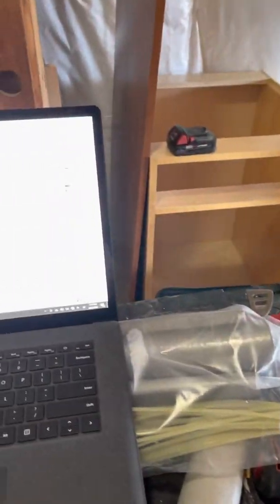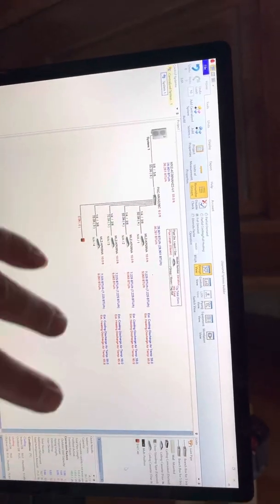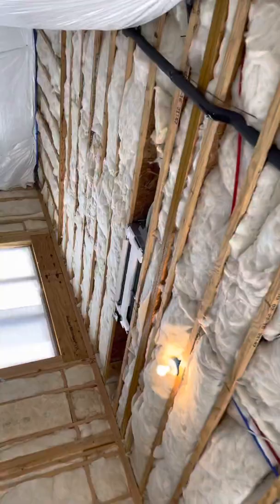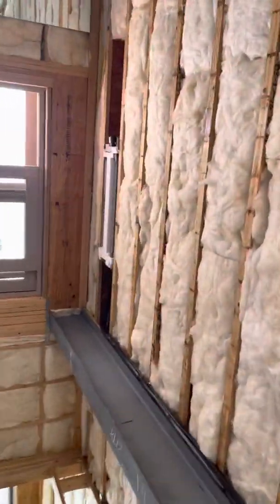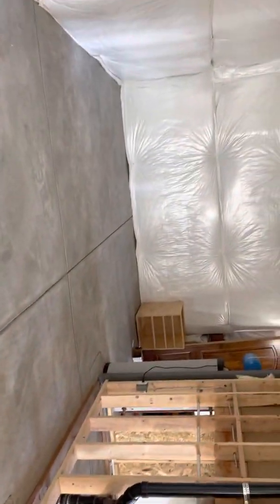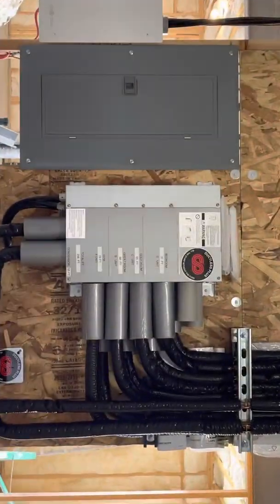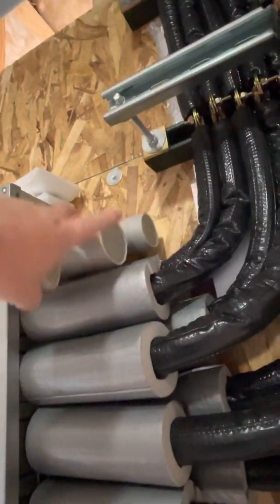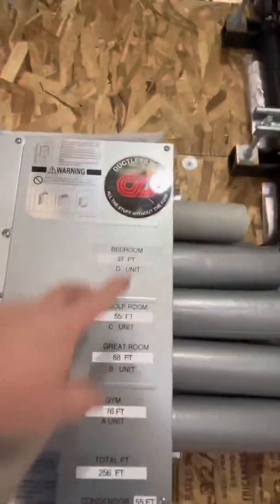Best Mitsubishi Ductless Branch Box install complete with DSB performance check (Part #3 of #4)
Ductless Mitsubishi Branch Box install piping “DSB” performance check start up is coming! Part #4